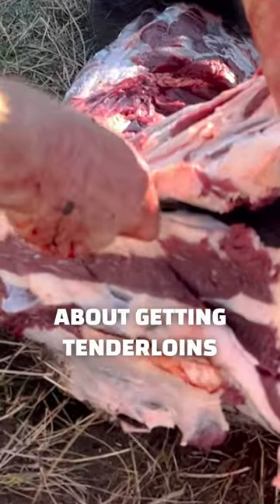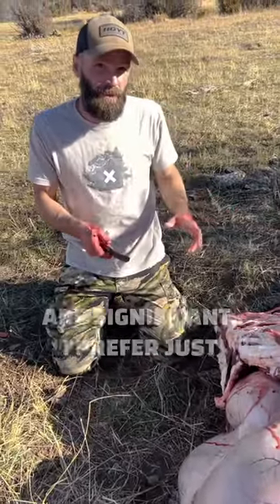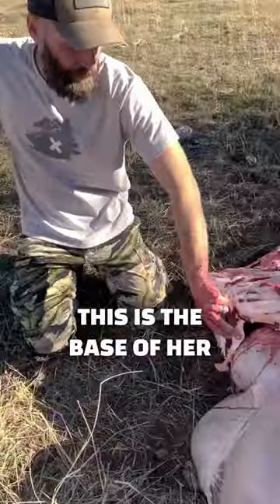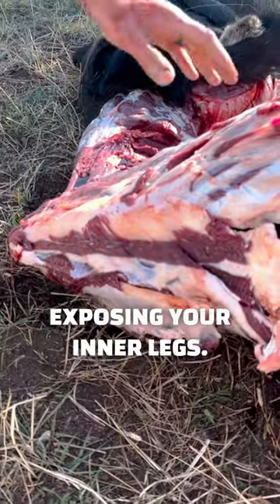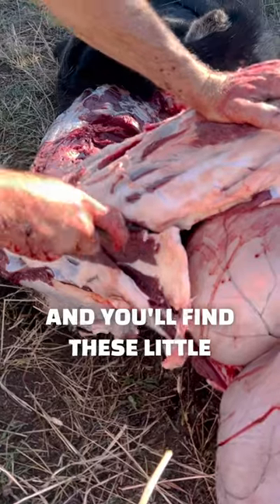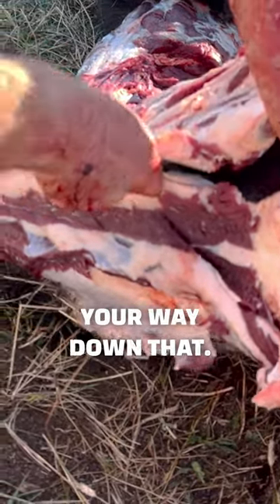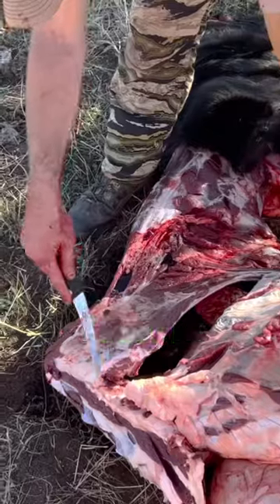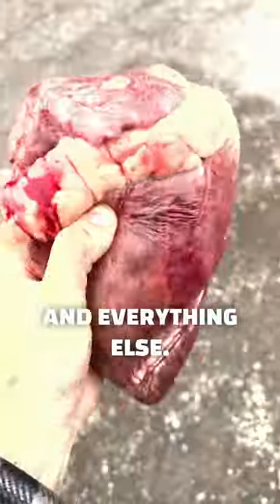Getting THROUGH A MOOSE STERNUM with Only a Knife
Here is a trick to splitting the chest on a elk, moose or deer. This allows you to get the heart and liver out, and it makes gutting the animal much easier.